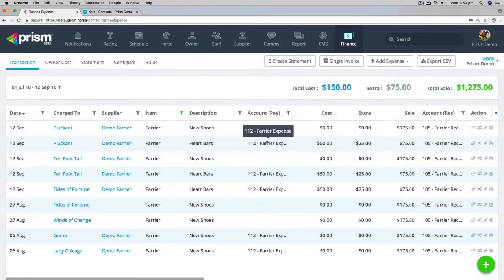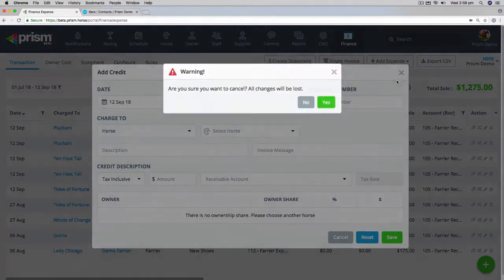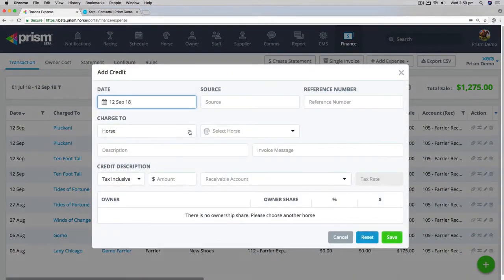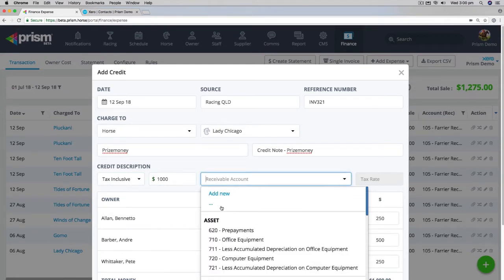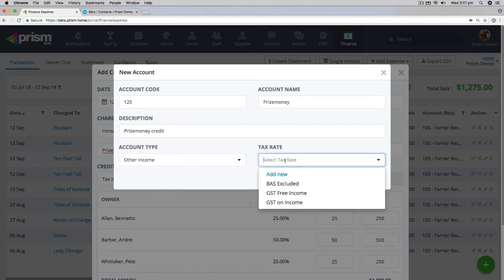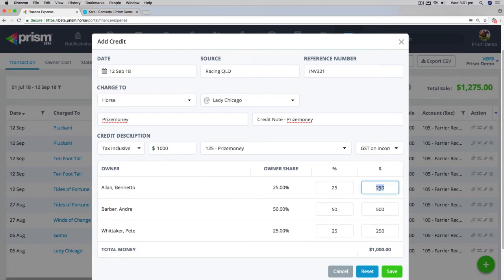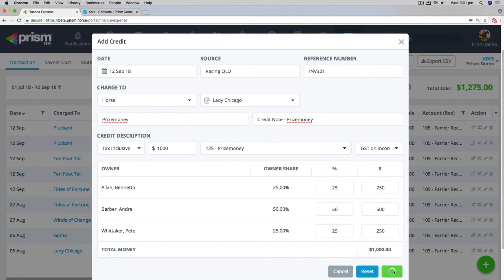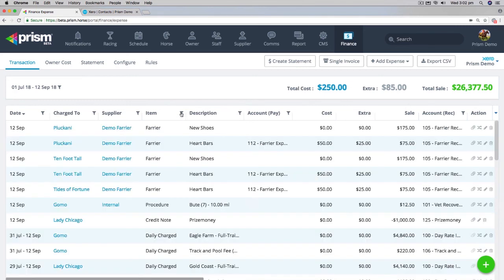PrismTV #10 - Using Credit Notes